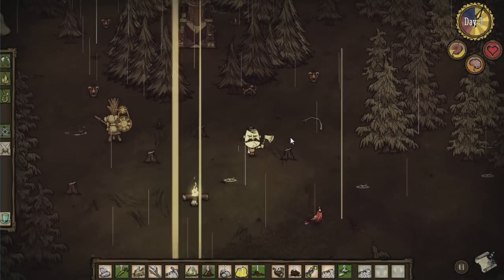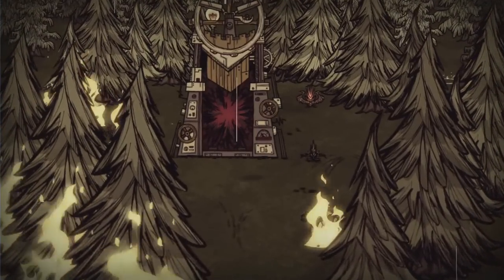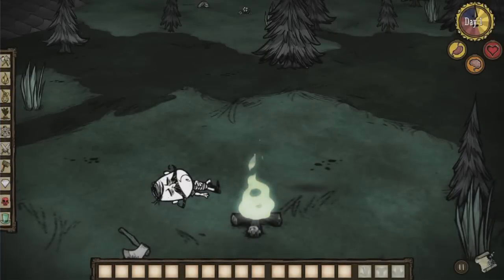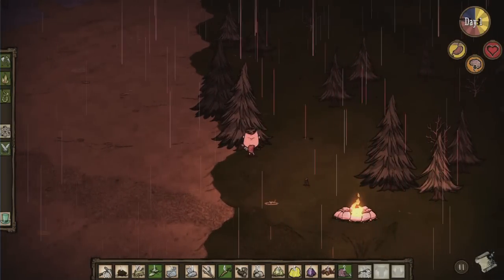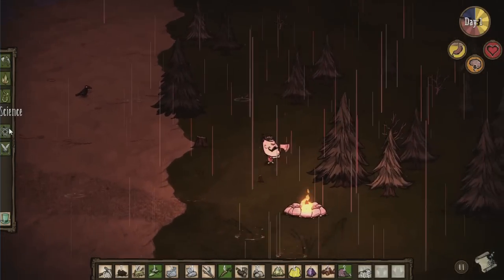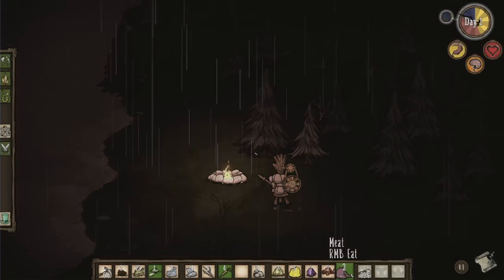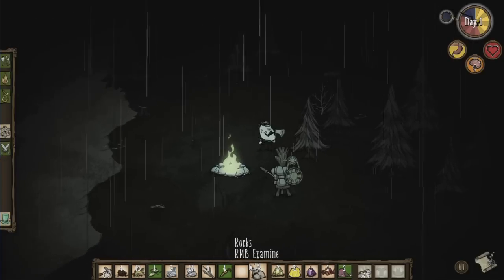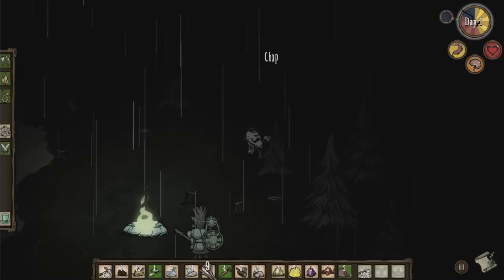Don't Starve Episode 37 - Ze Wooden Thing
We found it... ALREADY? Hot damn, that makes me a happy pat.